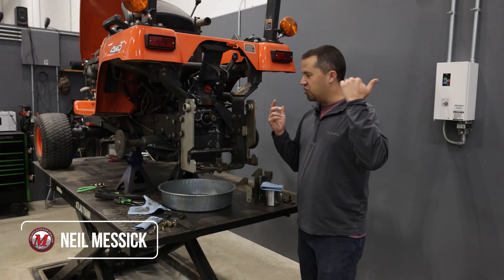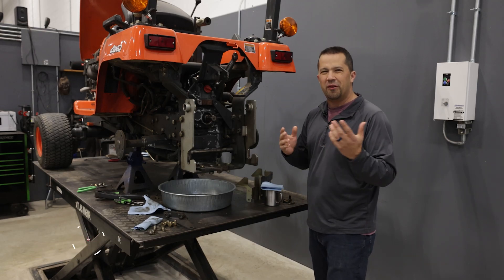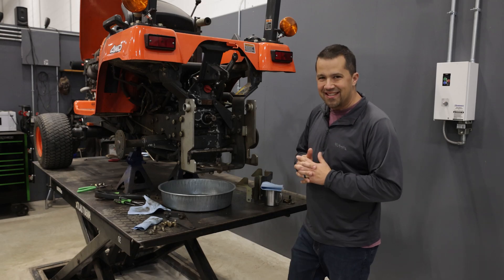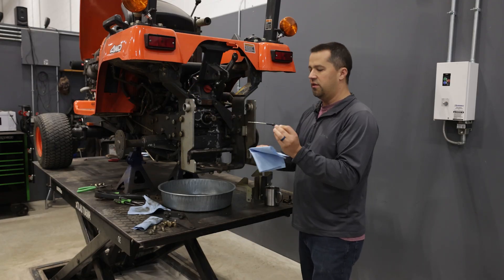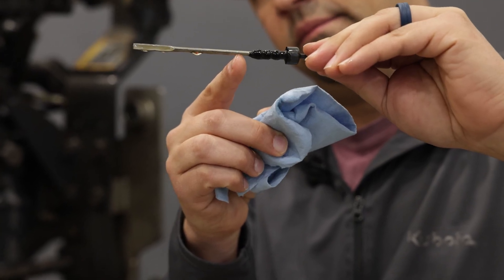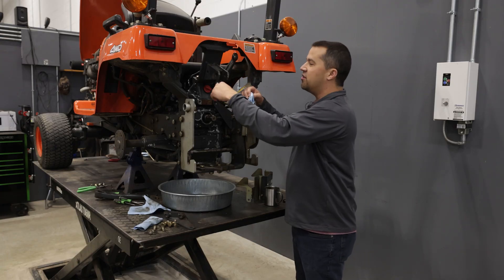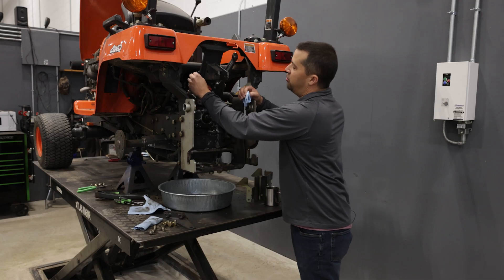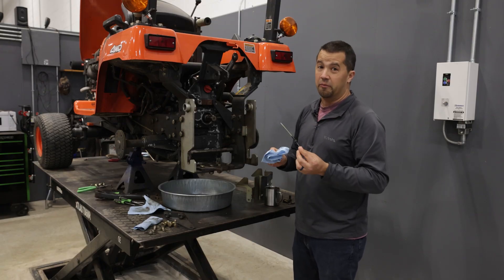Be Careful of Overfilling your Hydraulic Fluid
Be careful of overfilling your hydraulic fluid. As the fluid heats up and expands it can be forced out of a breather, pushing out the dipstick, or in the case of this machine an o-ring on the rock shaft that moves your three-point hitch up and down.